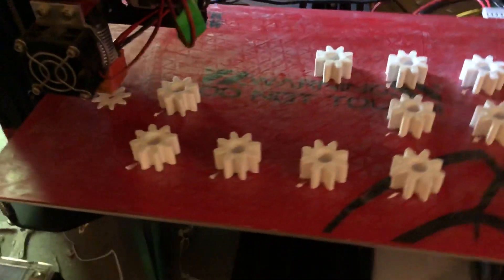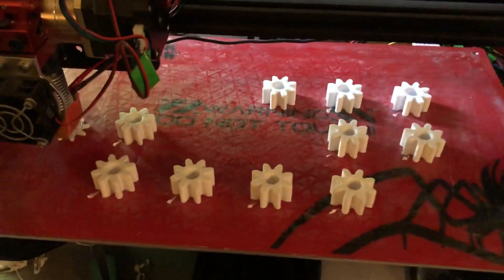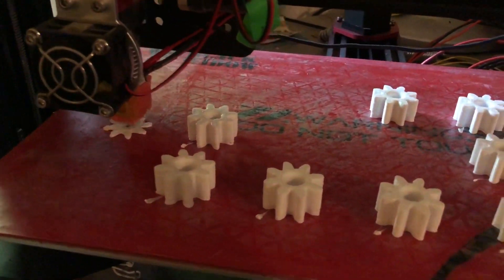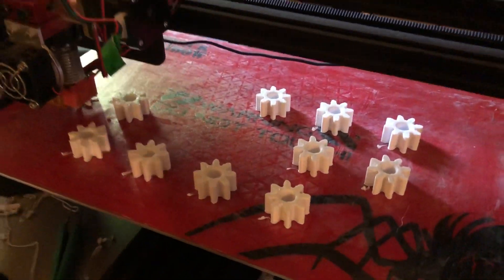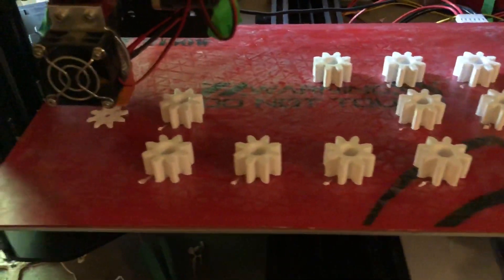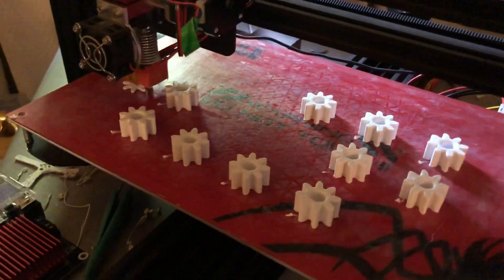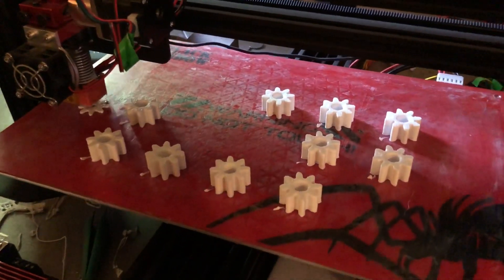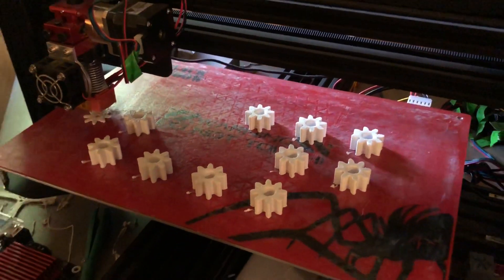Printing many planets!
I’m getting ready for a big upgrade for Rover V2 and I’m printing 32 replacement planet gears. I’ve found that sequential printing is best for the planets, as simultaneous printing results in inconsistent toolpaths. My big TEVO Black Widow is used here, though I encourage interested users to check out the CR-10 400mm variant as the Black Widow is a lot of assembly work.